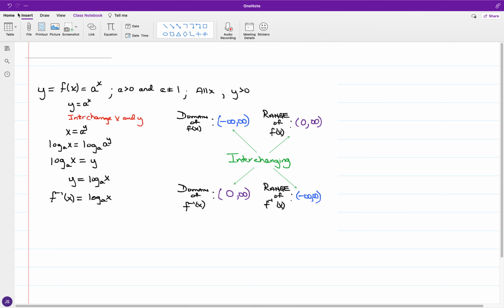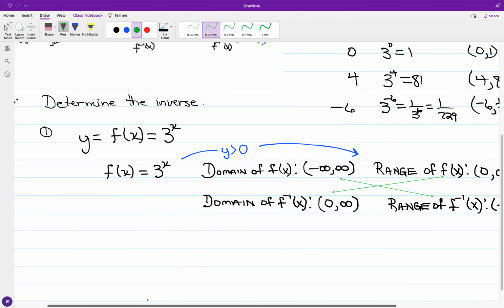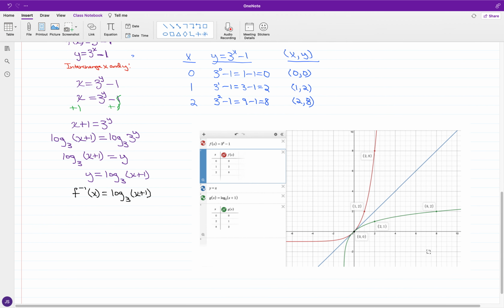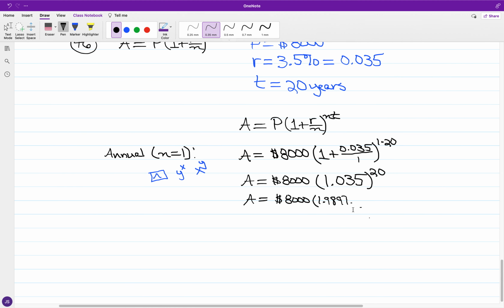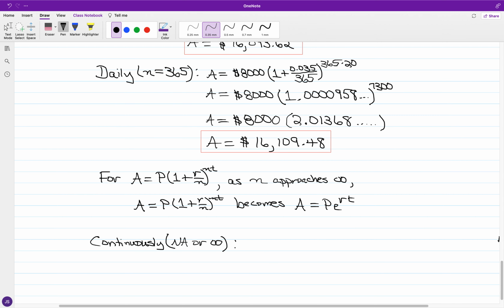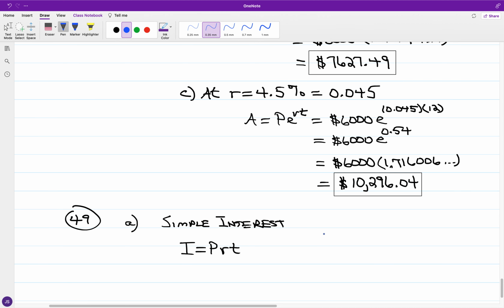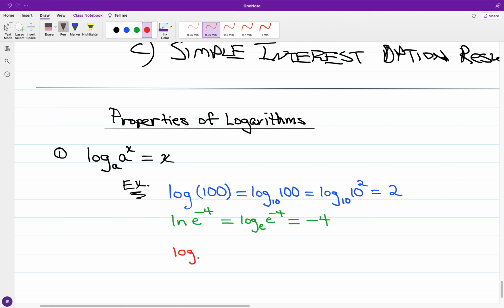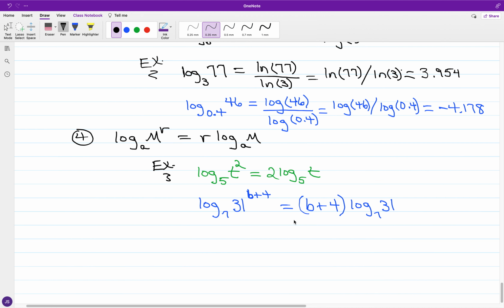MAT 171 LESSON 39